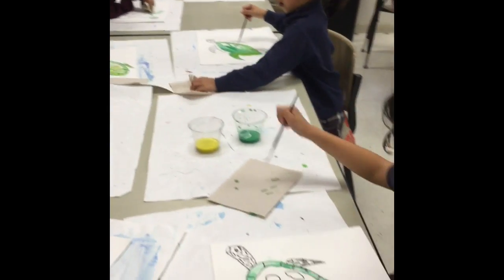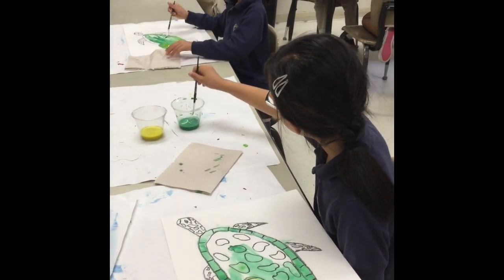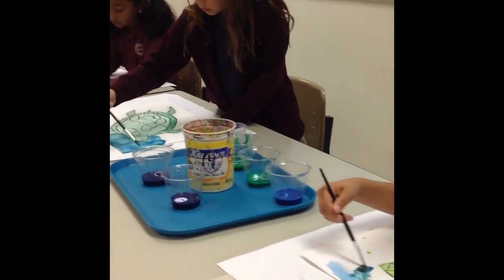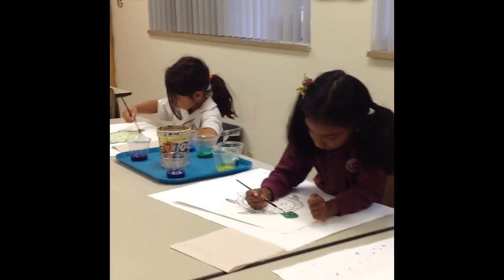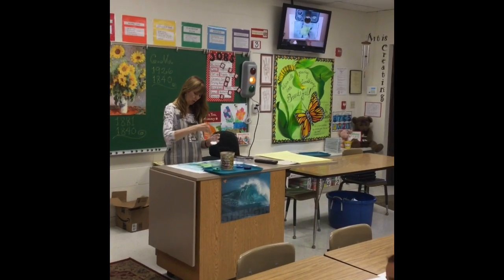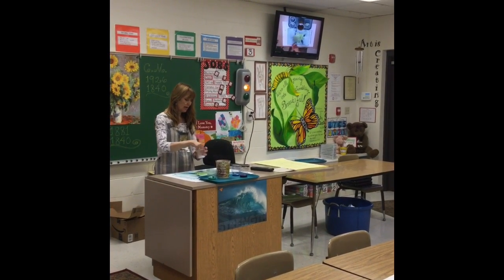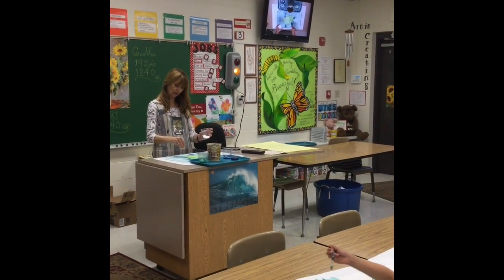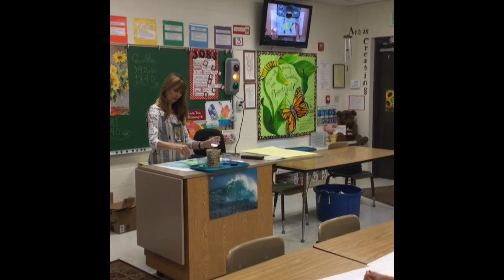Kids Saving the Sea Turtles